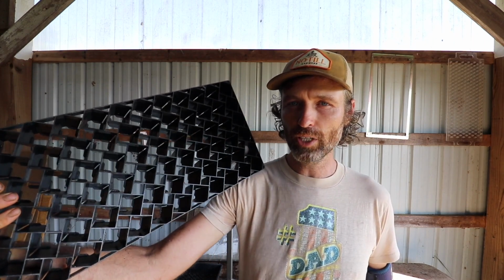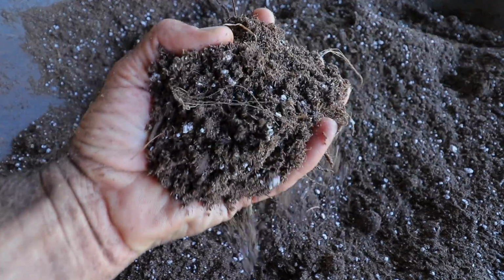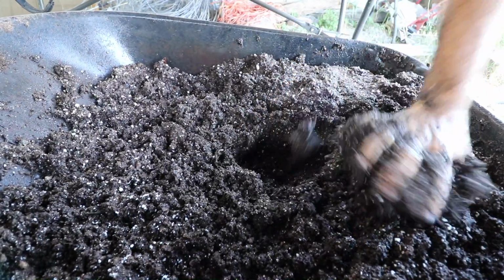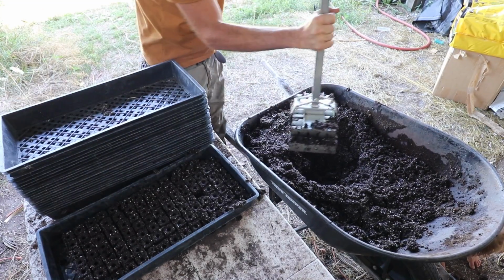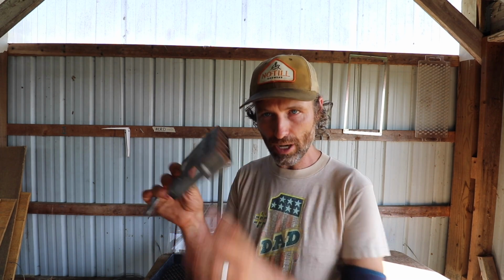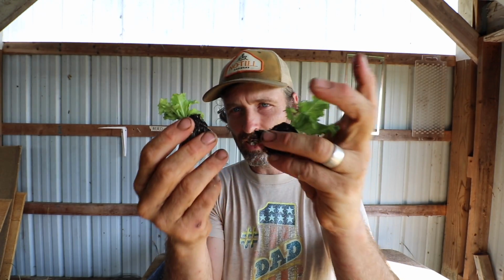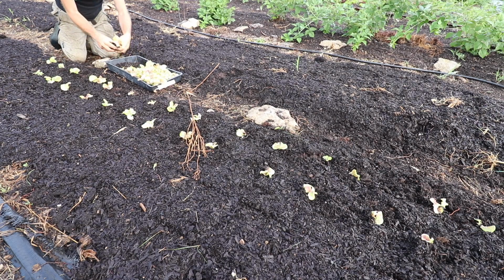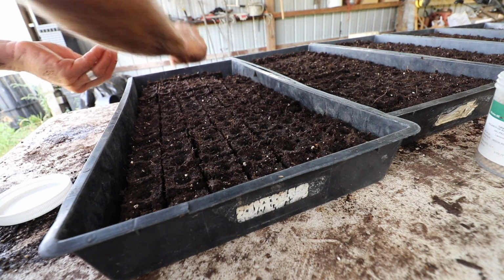The Case for Soil Blocks in the Market Garden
Are soil block worth it on a commercial scale? Are soil blocks slower than cell trays? Why don't more growers use them? These are the types of questions I tackle in today's video making the case for soil blocks on a commercial scale.

Making soil blocks can be slow, it can be tedious, but there are other benefits that possibly outweigh those difficulties and there are also tools that help speed it up, making it a viable option for the market garden. if you're wondering how to start plants from seed––I present you this video.

**Books Every Grower Should Own***
A Soil Owner's Manual
Farming For the Long Haul
The New Organic Grower
The Organic No-Till Farming Revolution
One Straw Revolution
Growing a Revolution
The Market Gardener
The Urban Farmer
Teaming With Microbes
Regenerative Growers Guide To Garden Amendments